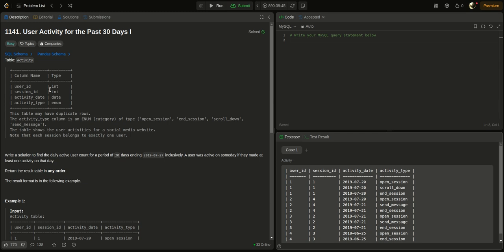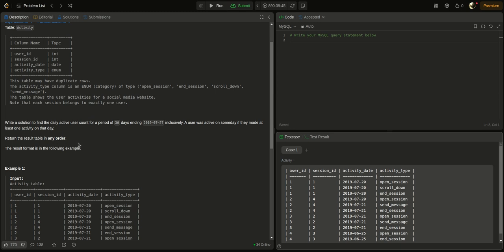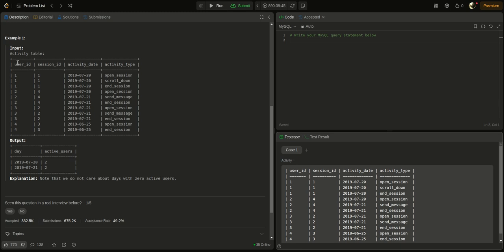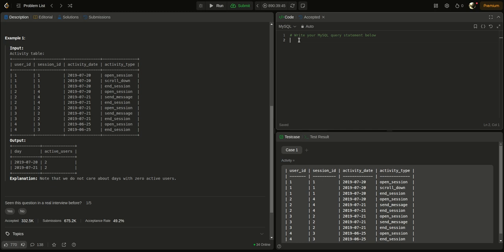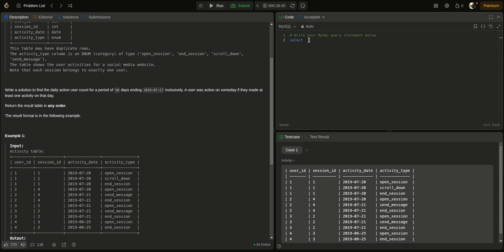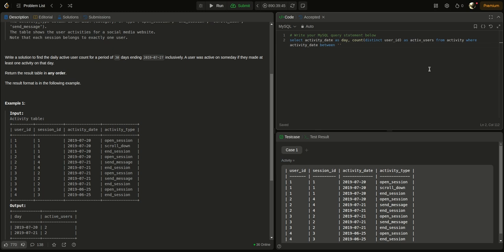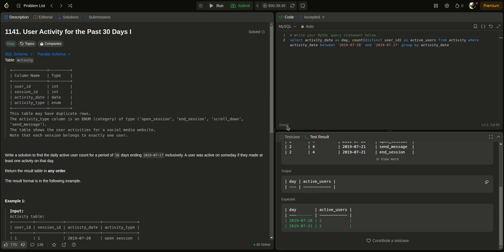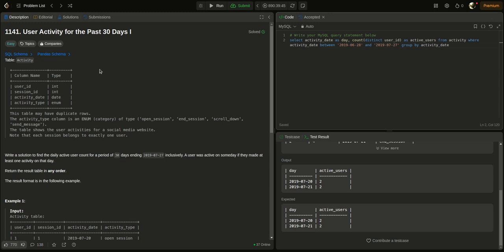LeetCode 1141 - User Activity for the Past 30 Days I | SQL Solution Explained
In this video, we solve LeetCode 1141 - User Activity for the Past 30 Days I using SQL! We’ll break down the problem statement, explain the logic, and write an efficient SQL query step-by-step. Perfect for SQL beginners and intermediate coders looking to enhance their database query skills. 💡

🌟 Topics Covered:

Filtering records based on date ranges (WHERE with DATE_SUB)
Aggregating user activity with COUNT(DISTINCT user_id)
Using GROUP BY for summarizing login counts
💾 Tech Used: MySQL | LeetCode SQL